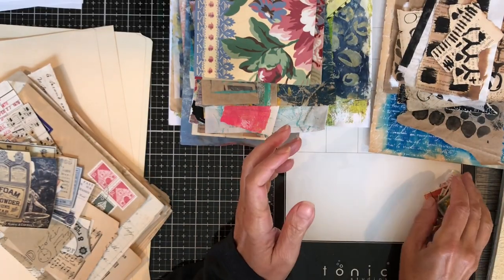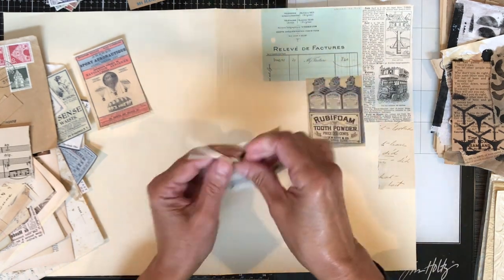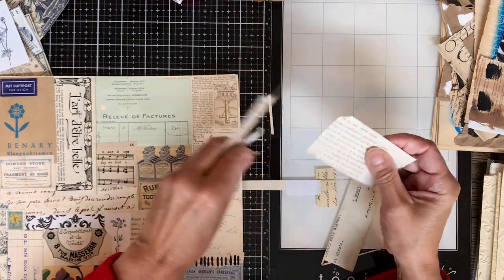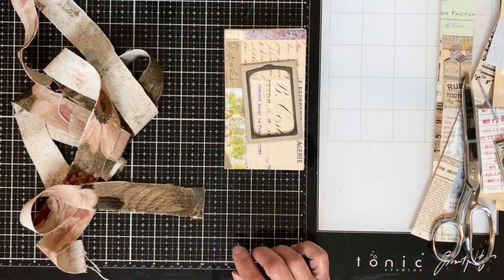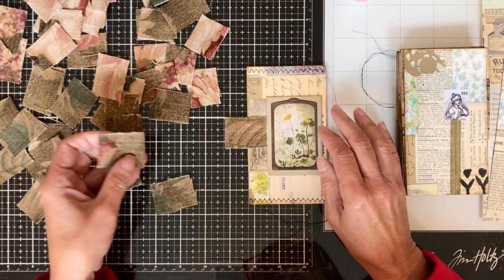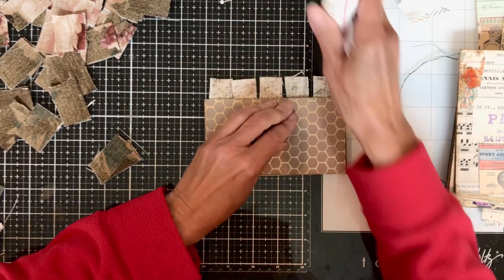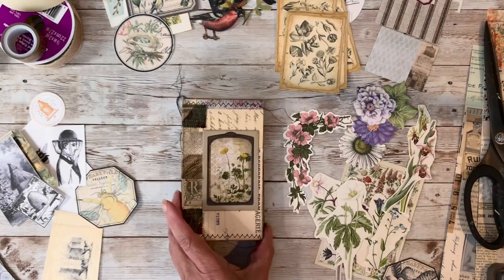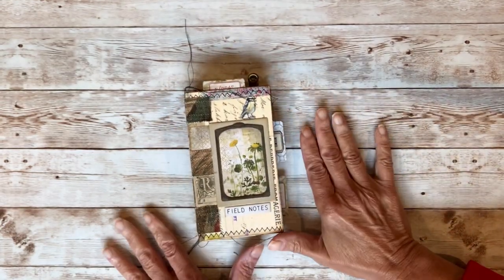Junk Journal with Tab Binding Tutorial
Here's the link to Ann's channel - Curious Moon Design - check out her take on the prompt Birds, Bees & Botanicals
Please note that this is a private FB group and in order to join you must answer a couple of questions